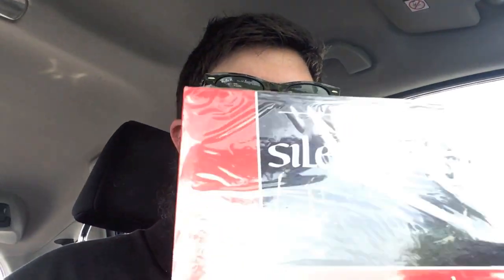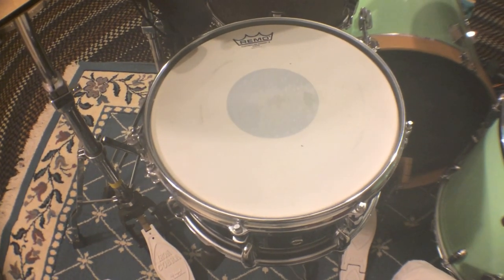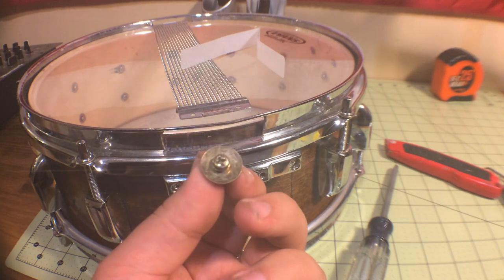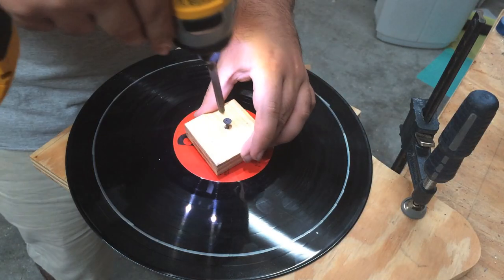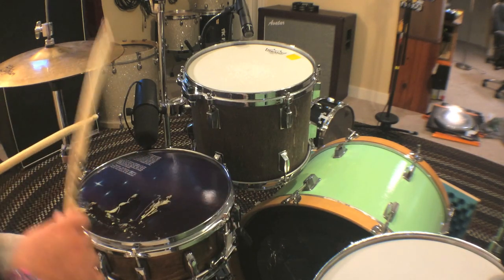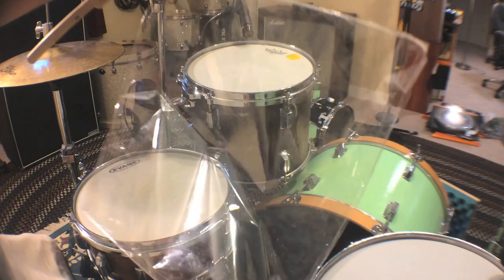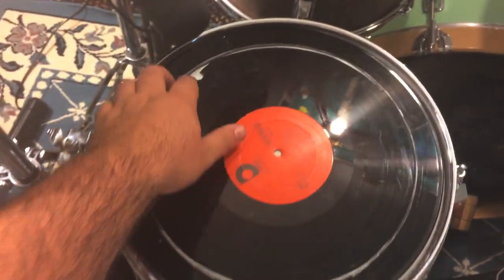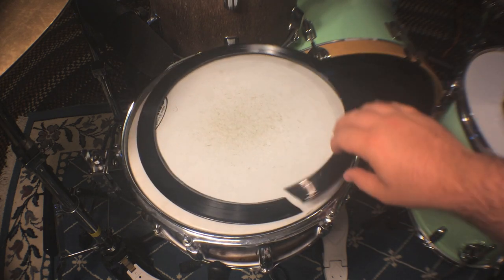Making an O-Ring Out Of An Old Record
Ever since I saw Benny Greb use a record on his snare I always wanted to see what it would sound like it the shape of an O-Ring.